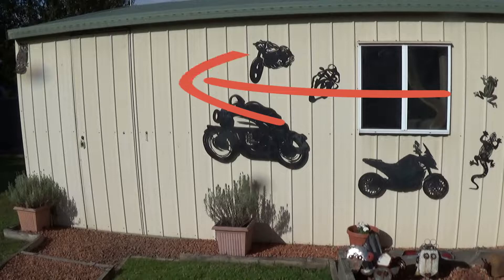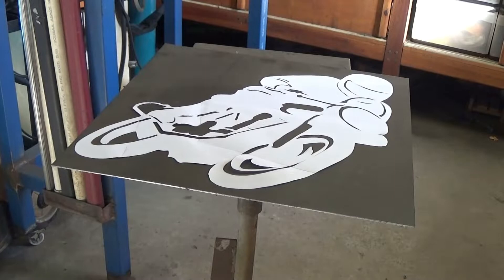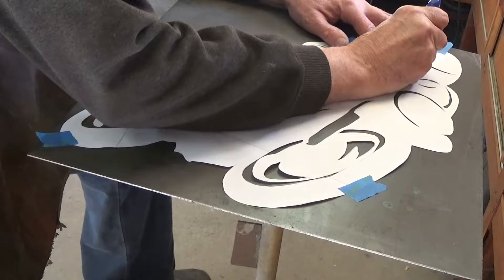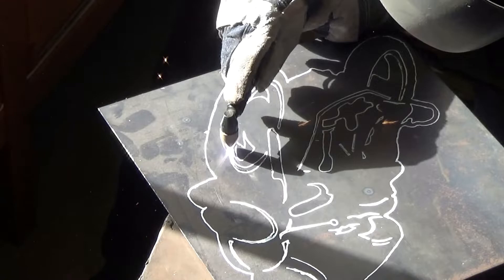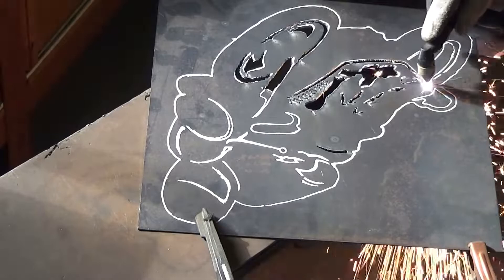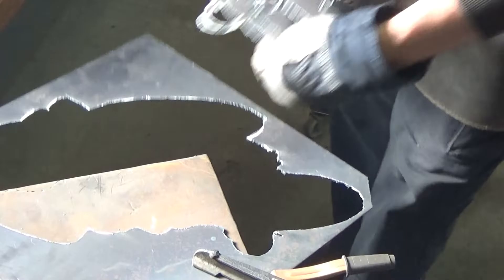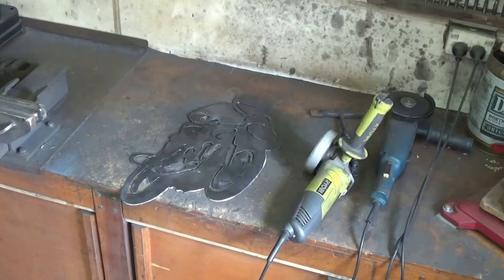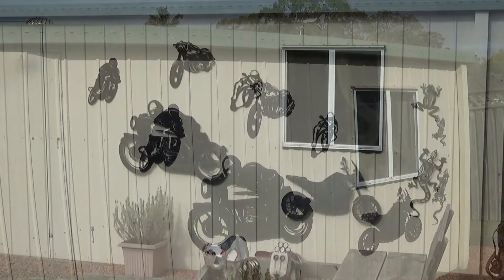Bike Silhouette for the Shed - A Simple Plasma Cutter Project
Todays project is to fill a blank space on the side of the shed.
This is a very easy beginners Plasma Cutter project